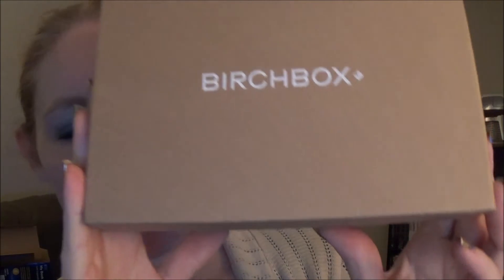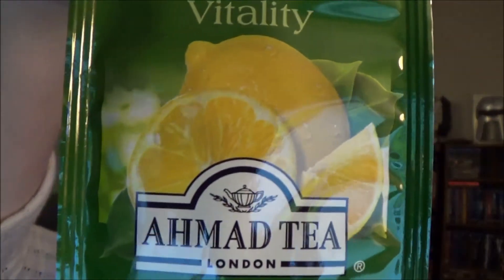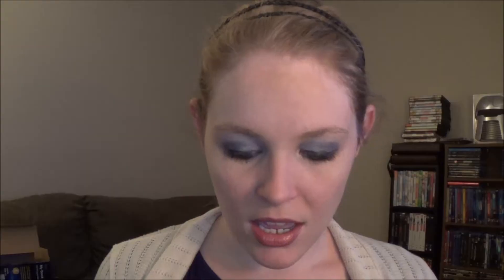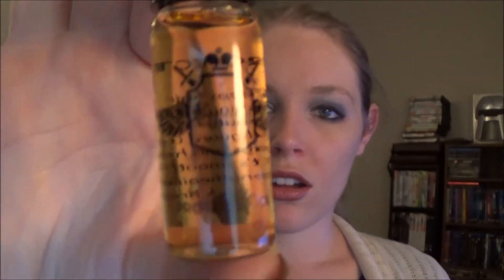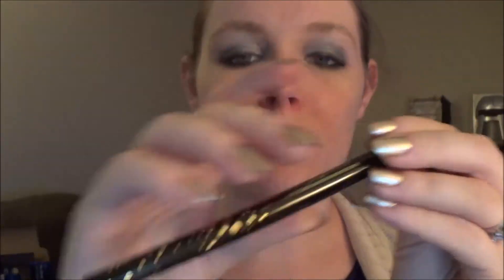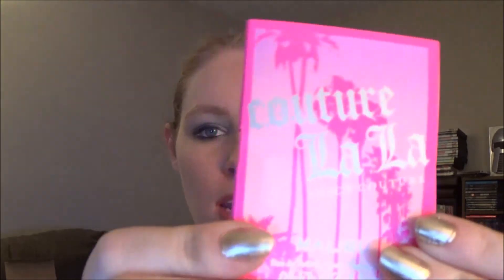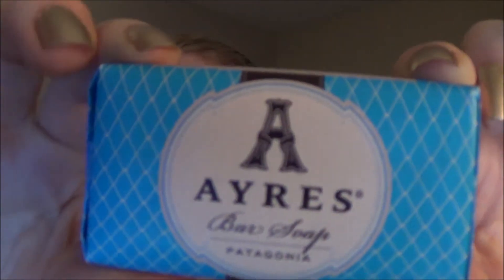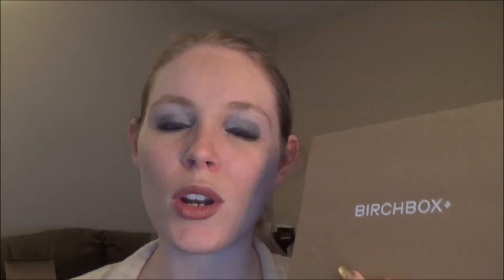What's in the Box - Birchbox February 2014 Unboxing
A lot of you have been asking about it...and here it is! This months Birchbox Unboxing! :)

Tea Samples = $0.53
Juicy Couture = $1.35
Protect Hair Oil = $3.24
Ayres Bar Soap = $1.57
EyeLiner = $18.00

Total Value of Box = $24.69

 FOLLOW THE LINK ABOVE TO GET $10 OFF YOUR SUBSCRIPTION!!!

USE MY REFERAL LINK AND CLICK ON "SKIP THE WAITLIST" (WHICH WILL MAKE YOU POST A LINK TO YOUR FACEBOOK), AND YOU'RE WAITIME WILL BE REDUCED!

 GET YOUR 1ST AND 5TH BOX FOR FREE: USE CODE: WJ37L9ZHP

 GET YOUR 1ST BOX FOR FREE: USE CODE: 2756

 GET $7 OFF YOUR 1ST BOX FOR: USE CODE: FB7OFFER

Cancelled Subscription Boxes:

• Total Beauty = $30.00  - Too expensive for the amount of useable products.  Get your money's worth, but the sample sizes are too small.

• Beauty Army = $12.00   - this company's samples were very limited and you pretty much get what you pay in.

• Cult - $24.99 (first month for only $5 and will probably cancel after that...)

• Julep = $19.99   - this did not provide enough product for the cost, but if you would like to try the first month for $3.99, then cancel, you can always do that

• Sample Society = $15.00